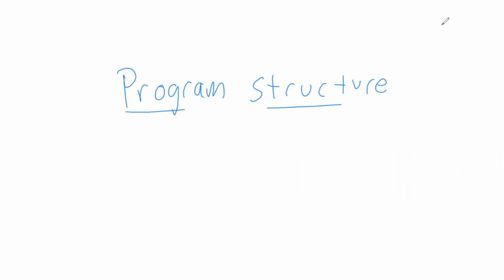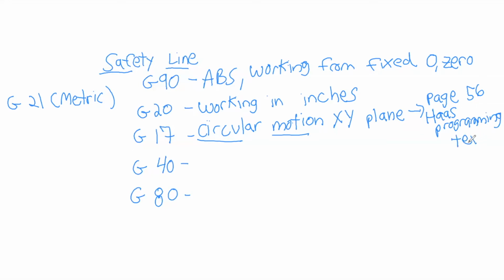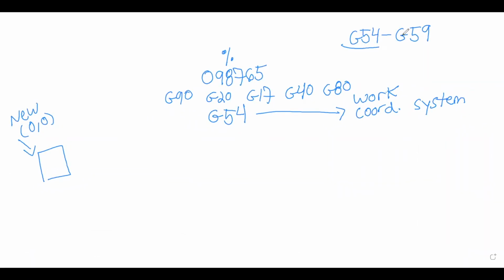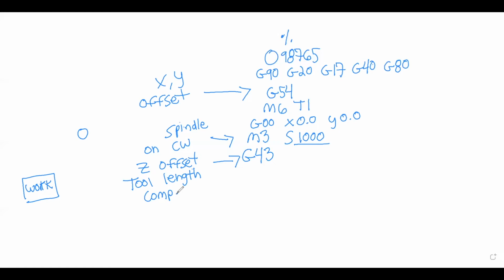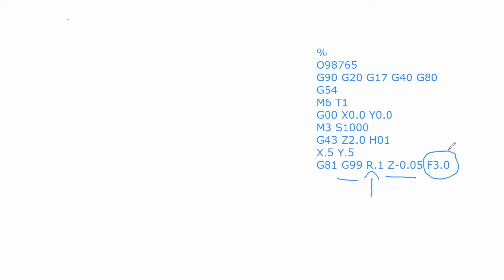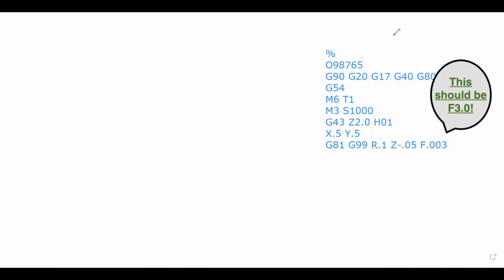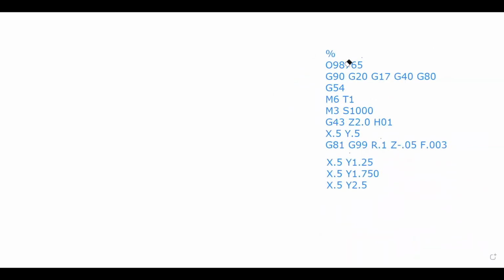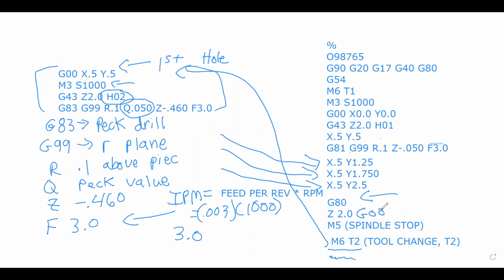CNC programming structure and drilling using G81 and G83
This video goes over cnc programming structure, use of a safety line and drilling cycles.